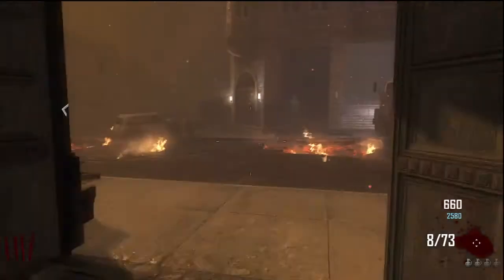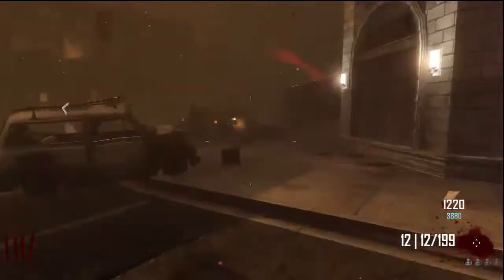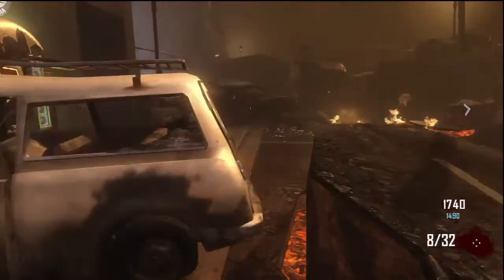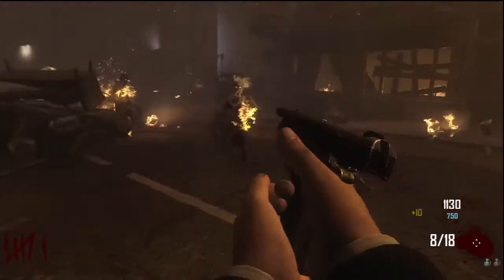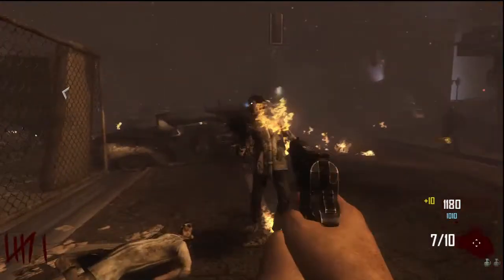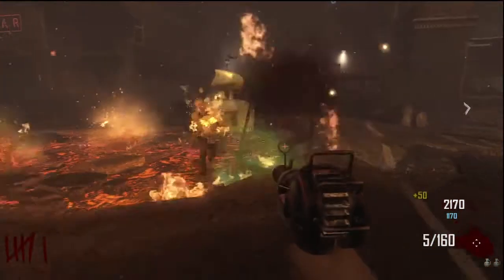Call of Duty Black Ops 2: Zombies Town Co-Op Survival - Getting Pass Round 20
Welcome to another zombie video in Black ops 2, this time I will be given fellow zombies gamers some tips and tricks to get pass round 20 I learned from playing the zombies map Town in Survival.